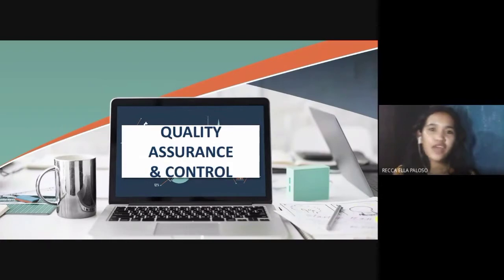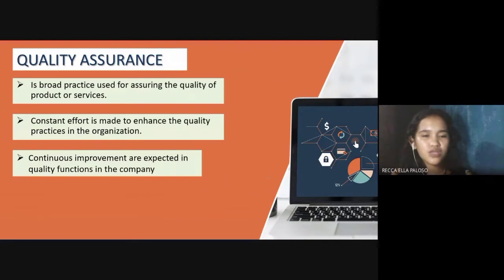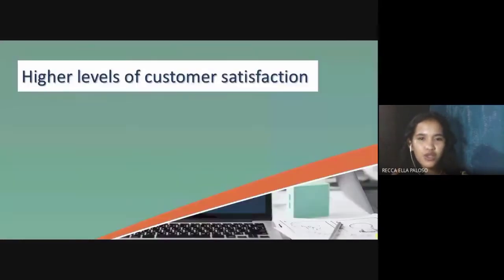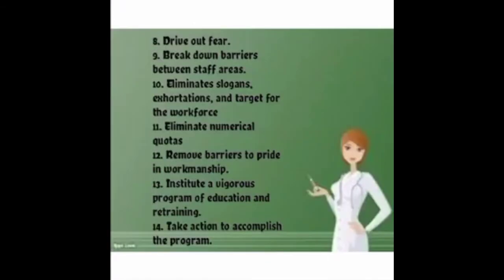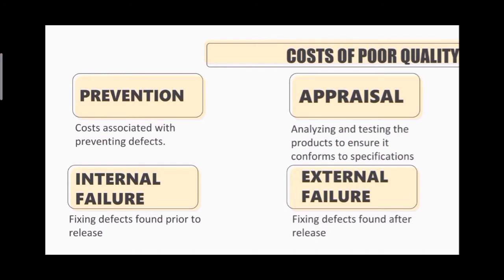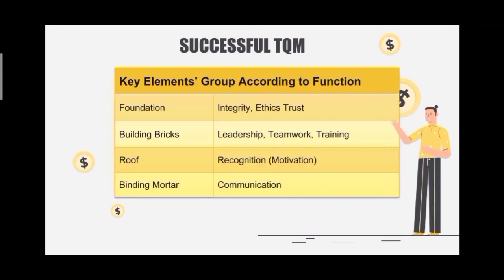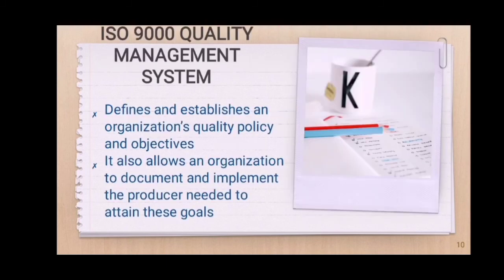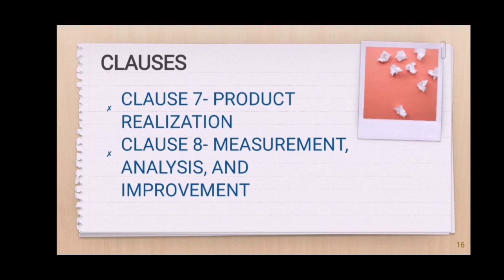CBM WEEK 7 REPORTING